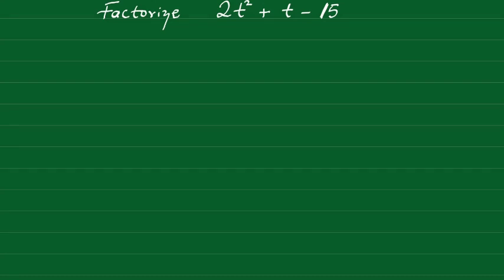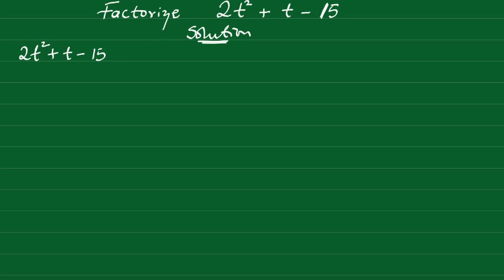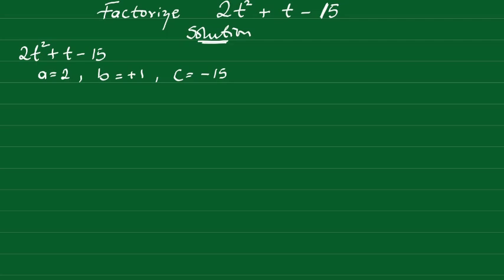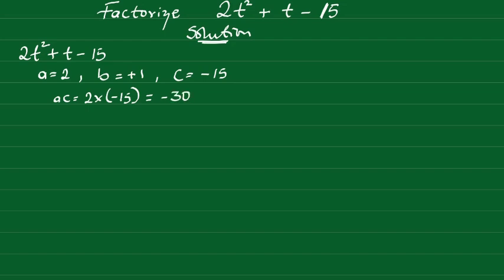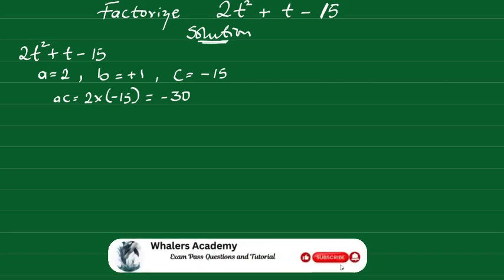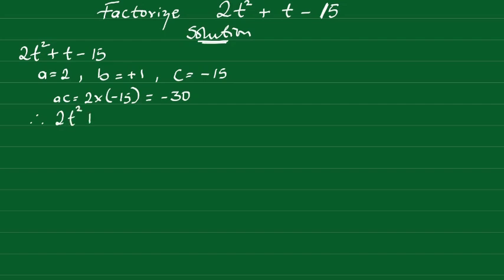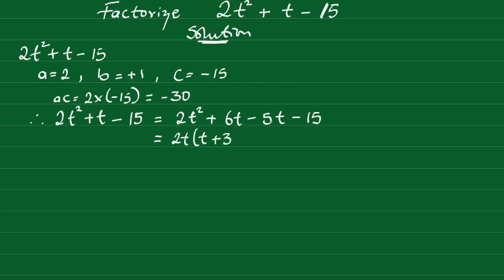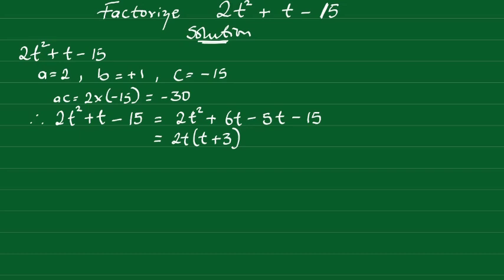Expert solution to JAMB 2007 (20) Maths Olympiad